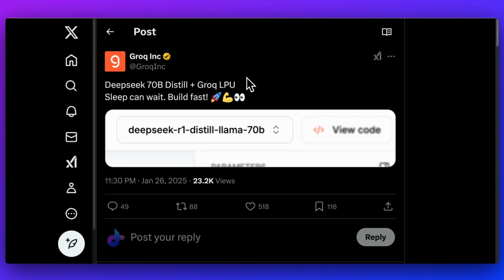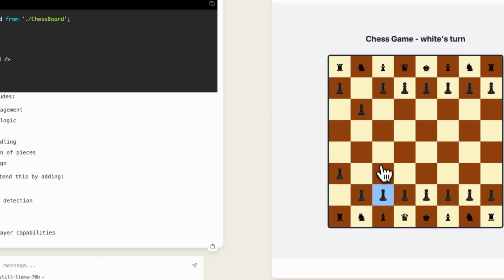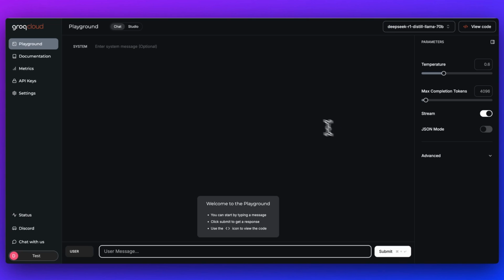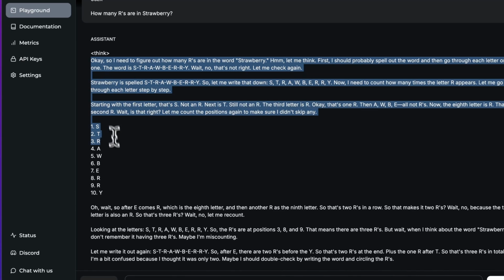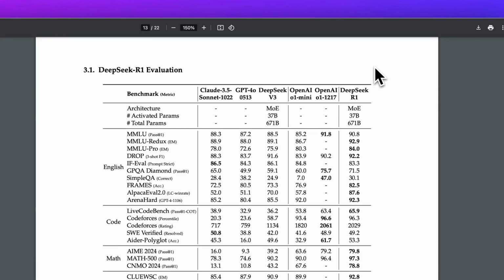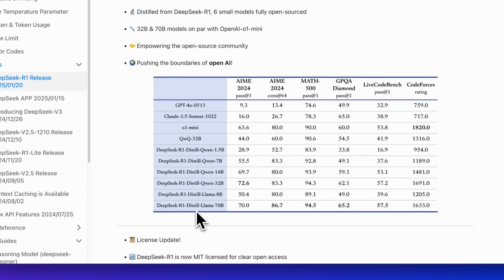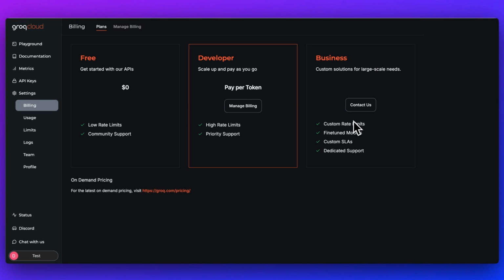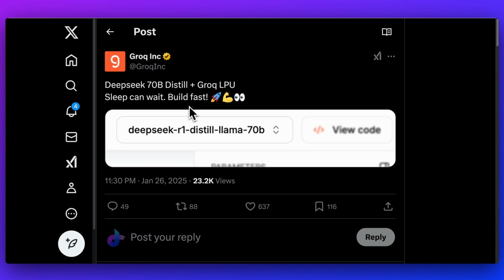DeepSeek is Now Available on Groq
The DeepSeek R1 Distill Llama 70B Reasoning Model is now Available on Groq

In this video, I give a quick demo of how I integrated it into an application I built. Watch as the model generates reasoning tokens and showcases its impressive speed and coherence. Try it yourself at console.qroq.com. I also discuss the model variations and parameters, highlighting their newest and most powerful model. Kudos to the Groq team!

00:00 Groq Now Supports DeepSeek, The First Reasoning Model
00:08 Demo of DeepSeek R1 Distill LLAMA70B
00:40 How to Access and Use DeepSeek
00:48 Understanding DeepSeek's Capabilities
01:15 DeepSeek R1 Model Variations
02:03 Pricing and Rate Limits
02:25 Final Thoughts and Call to Action